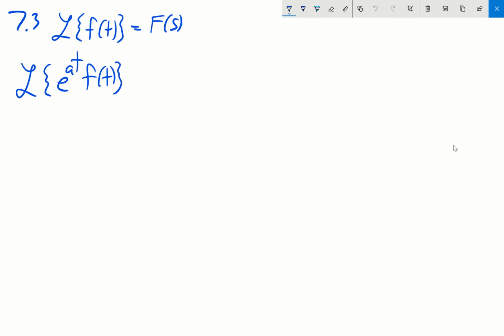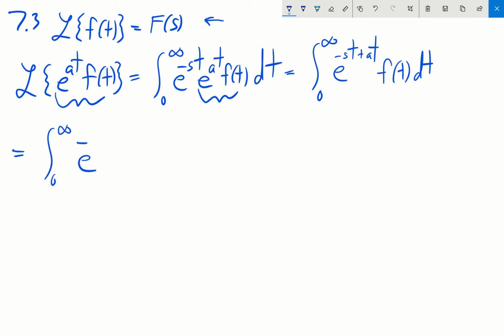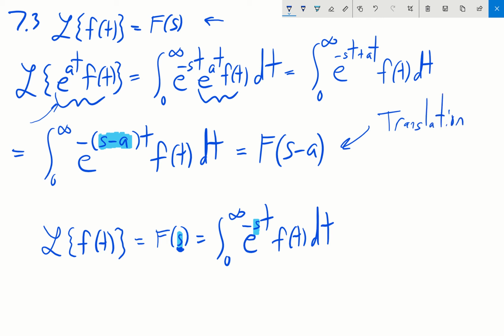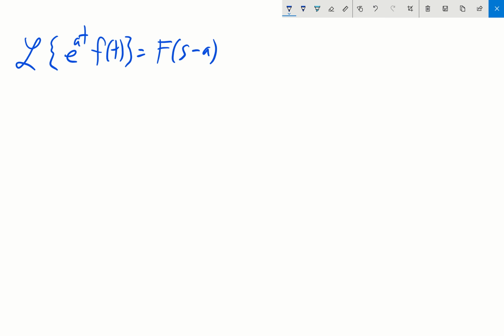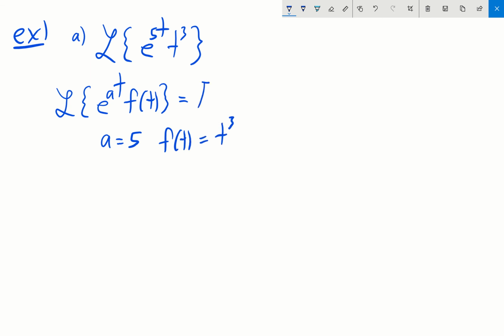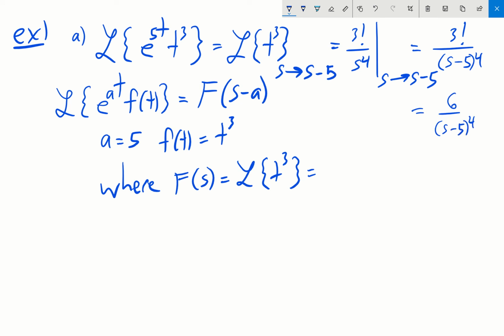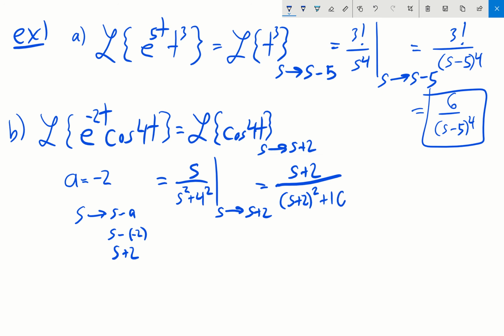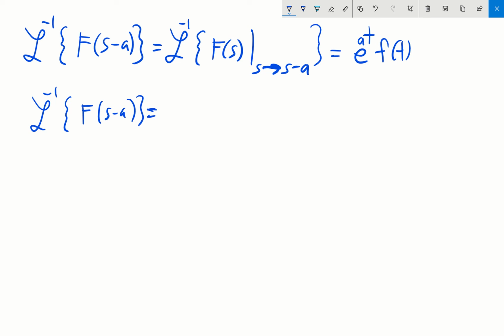Math 242 Lecture 7.3 Part 1